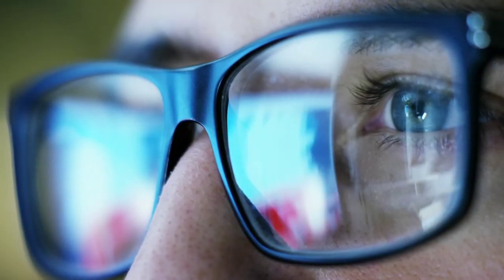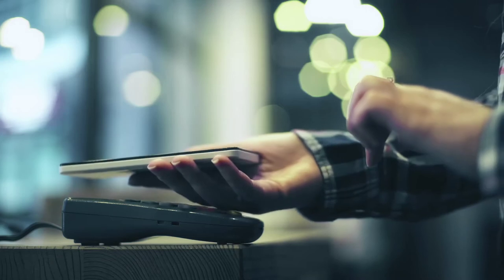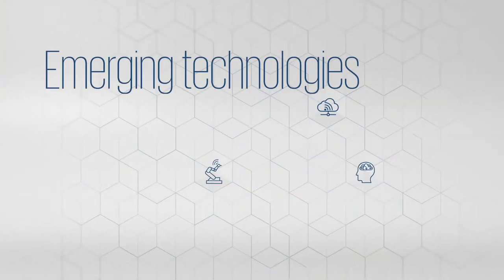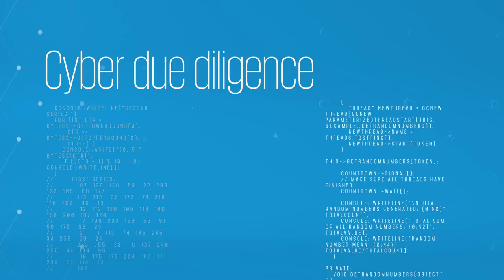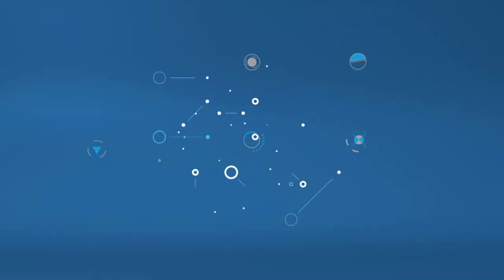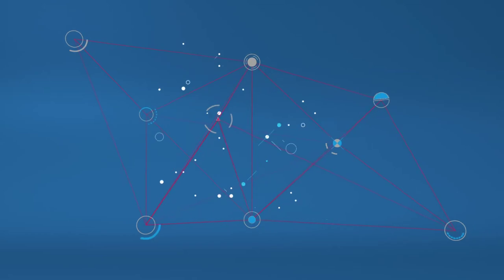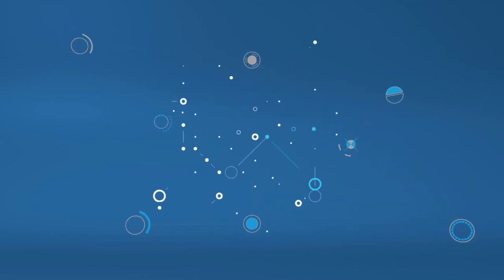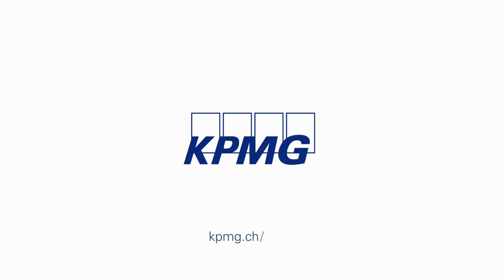Clarity on Cyber Security in 100 seconds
Cyber security is crucial to achieving an adequate level of cyber resilience in our digital economy. Matthias Bossardt, Head of Cyber Security explains why cyber resilience is essential to build the trust you need to grow your business.